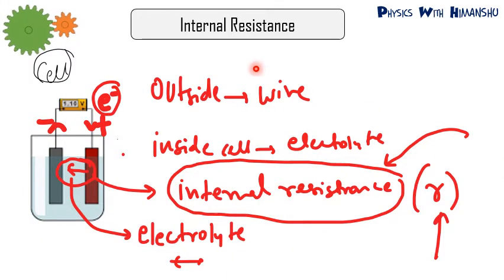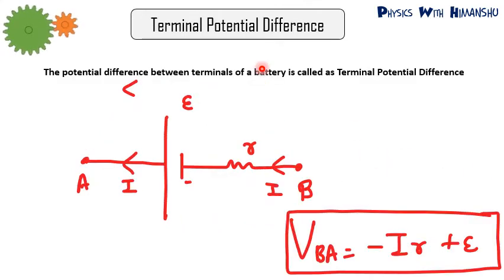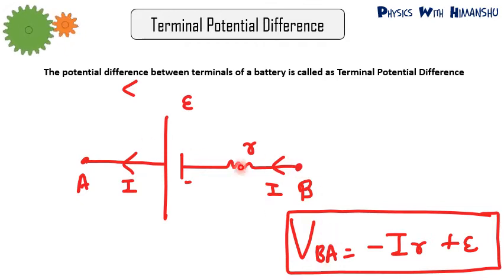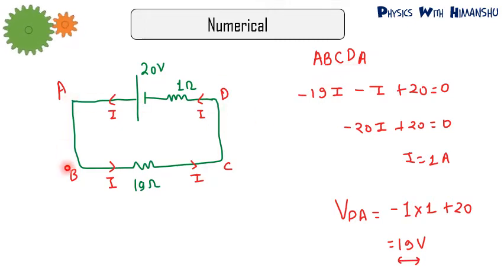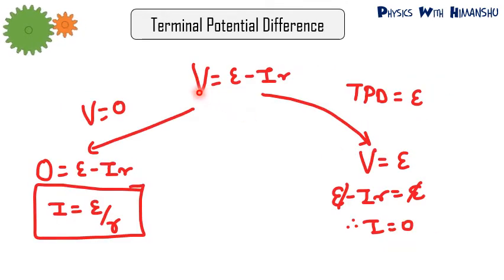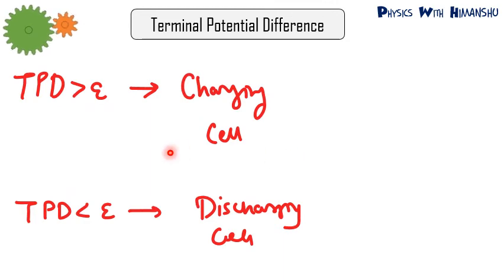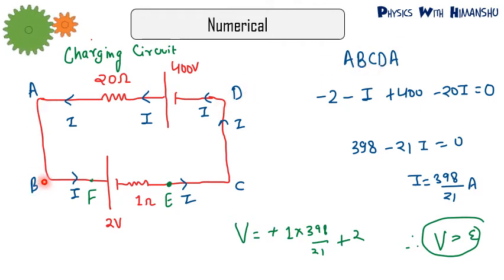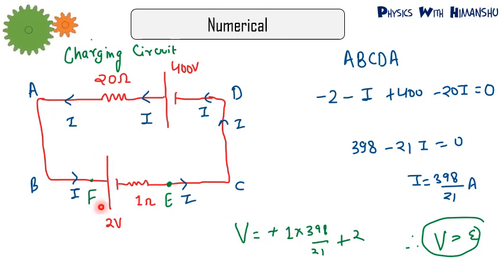Terminal Potential Difference